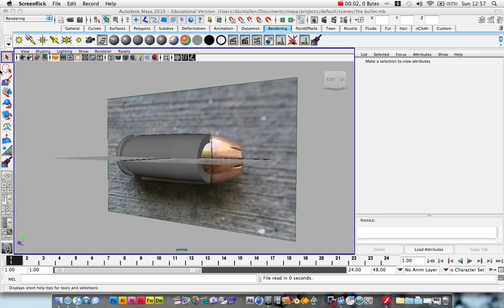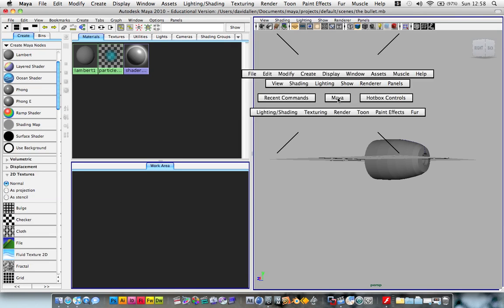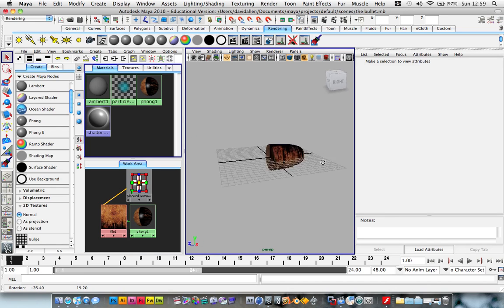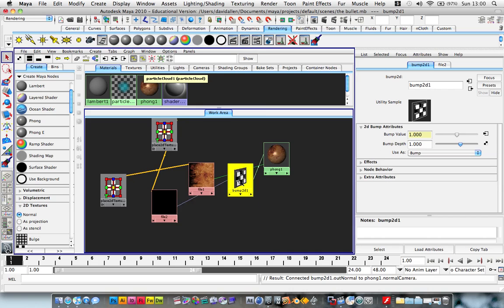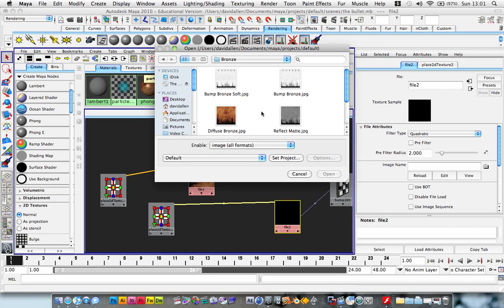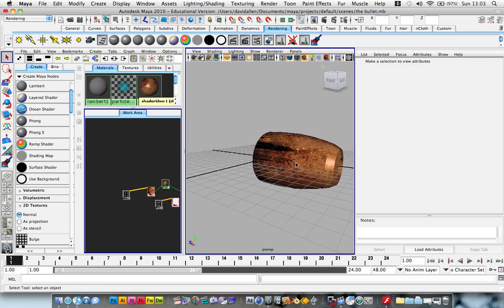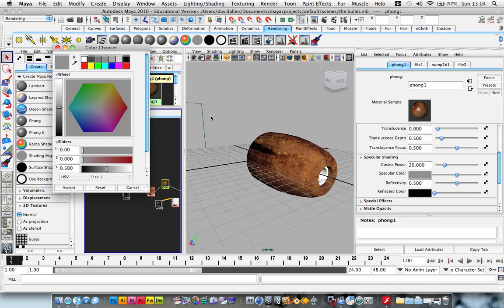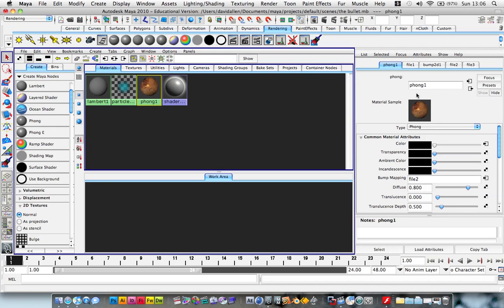Video Copilot : 'The Bullet' in Autodesk Maya [part 2]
**Texturing The Bullet**
ever wonder that something was missing from videocopilot's product 'the bullet'?
well here is the tutorial on creating all the 3d stuff inside of Autodesk Maya to help those fellow maya guys out there :)
Dan Allen